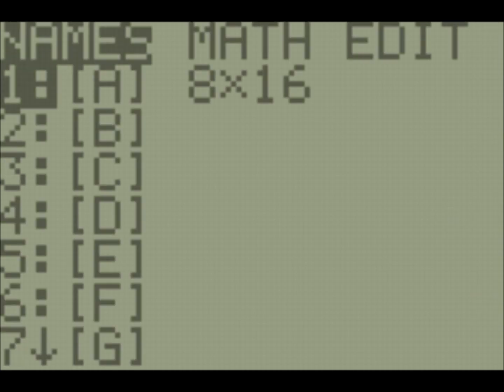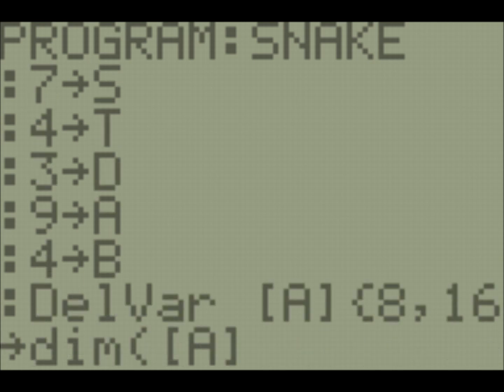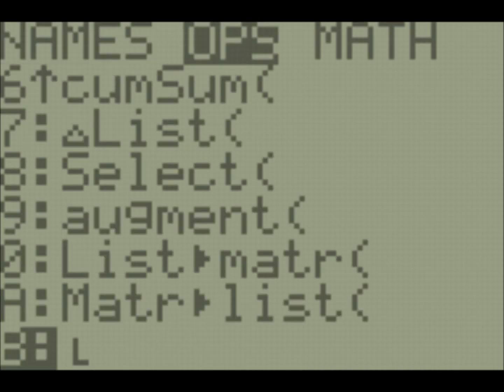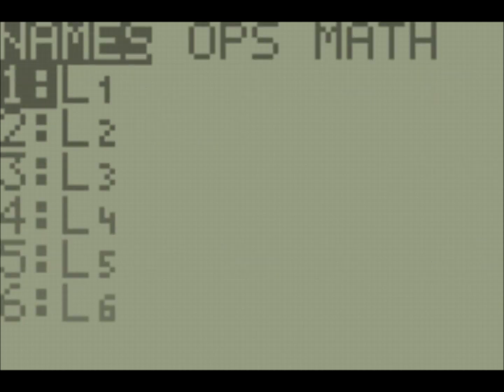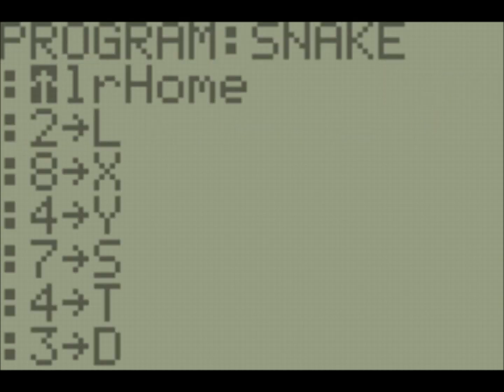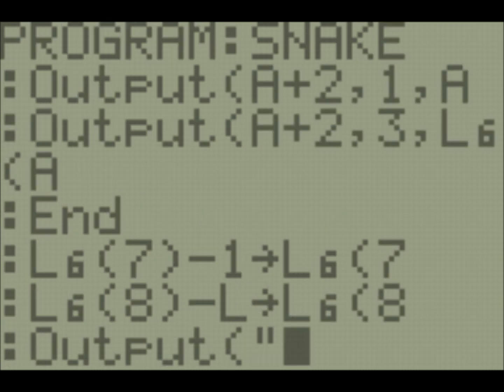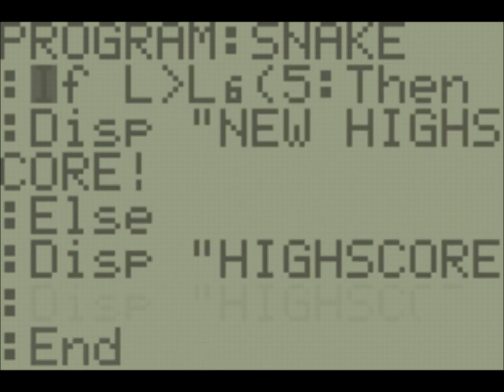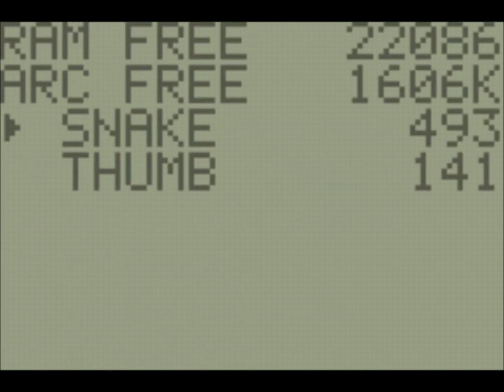TI-BASIC Snake Program Part 3